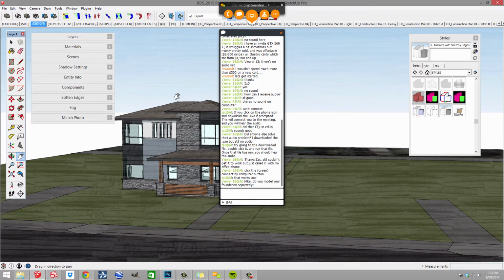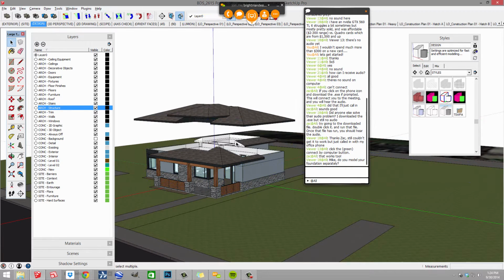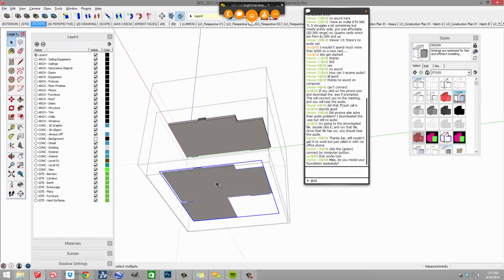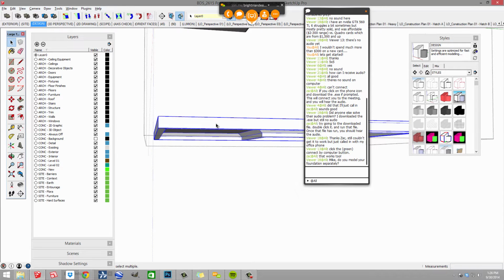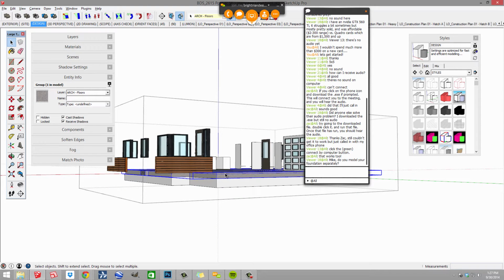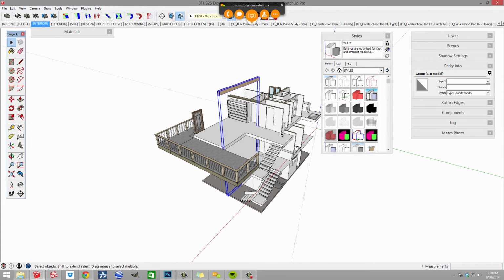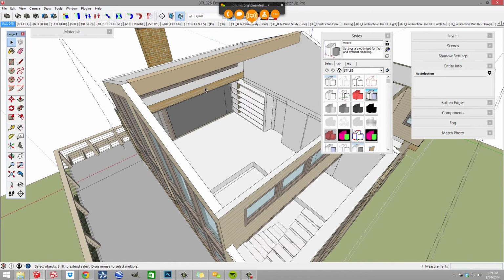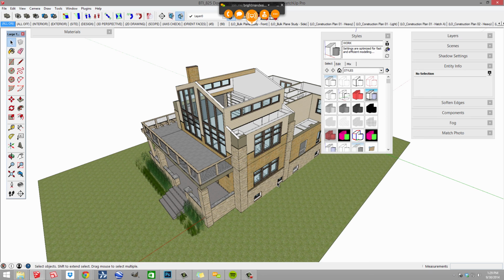Drawing Foundations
In this Online Help Session, recorded on September 30, 2014, Michael Brightman demonstrates how to create watermark styles for SketchUp using marker strokes imported from Photoshop.  Mike also provides on the fly Q. and A. on an array of SketchUp oriented questions including, drawing foundations, troubleshooting surface geometry and layering issues, using utility scenes, and transitioning a 2D sketch into a 3D model.

View all of our Online Help Sessions as well as other blog posts

Sign up for the next Online Help Session, and other events,